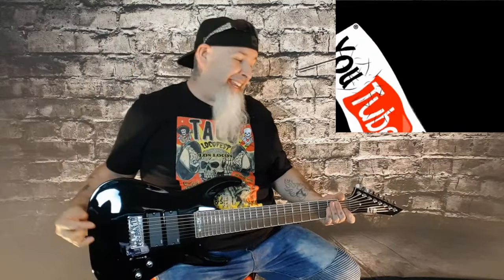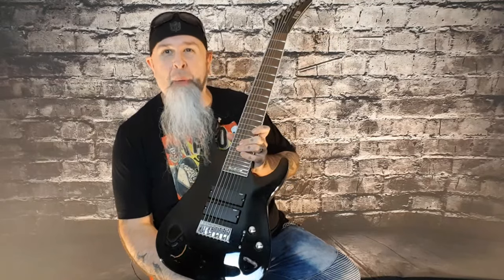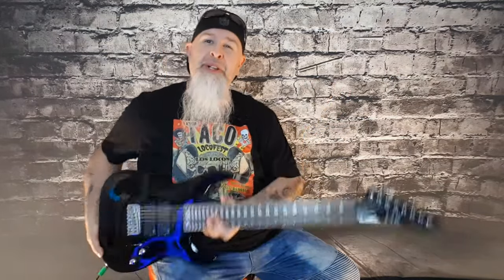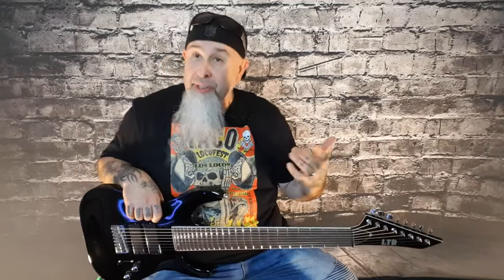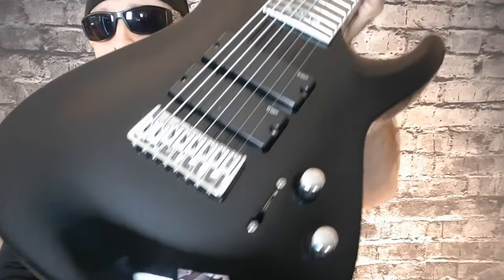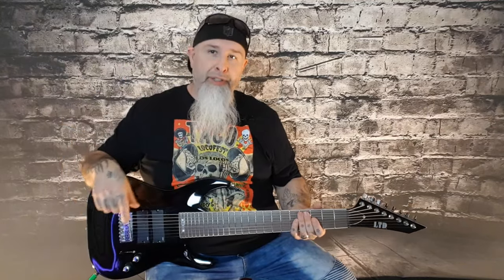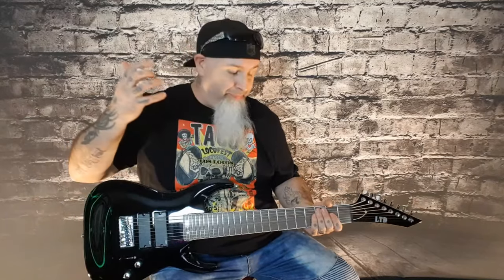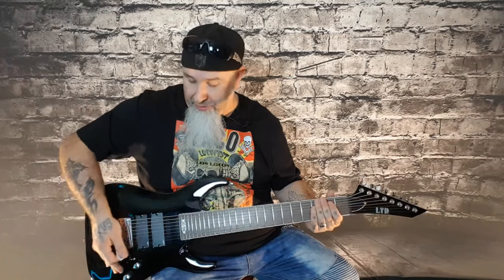STEPHEN CARPENTER SC-208 LTD - REVIEW & DEMO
Hey there, here is another awesome review. Thank you so much for your support. Dont forget to check out my band "DIRTY AUDIO MACHINE" we just release our 2nd EP... and it's HEAVY!

ESP LTD SC-208 Stephen
•  Bolt-on Construction
•  25.5" Scale
•  Basswood Body
•  Maple Neck
•  Rosewood Fingerboard
•  Thin U Neck Contour
•  24 XJ Frets
•  Chrome Hardware
•  LTD Tuners
•  Fixed Bridge
•  ESP Designed LH-308 (B & M) Active p.u.
•  Master Volume
•  Master Tone
•  3-Way switch

► CUBASE 9
► TWO NOTES TORPEDO (Cab ISO box)